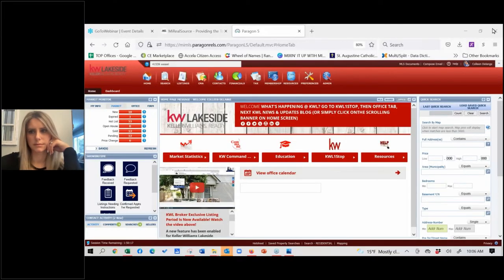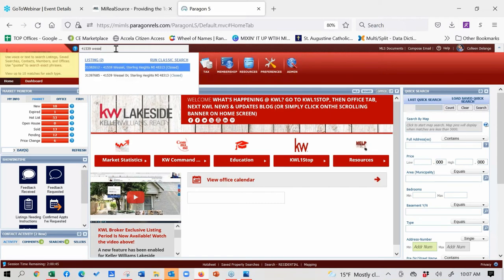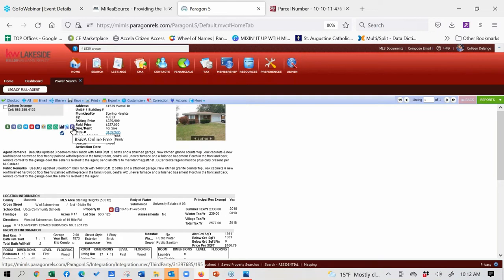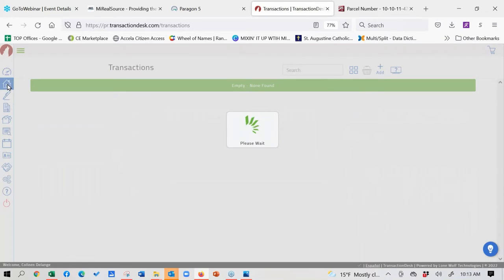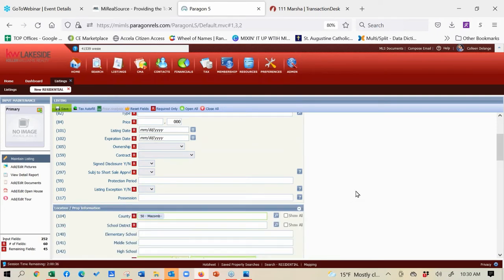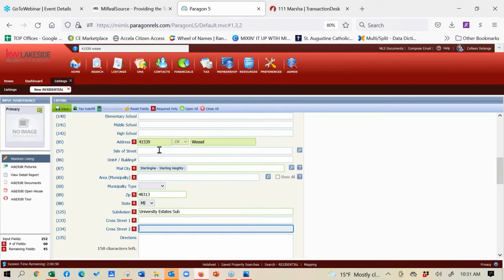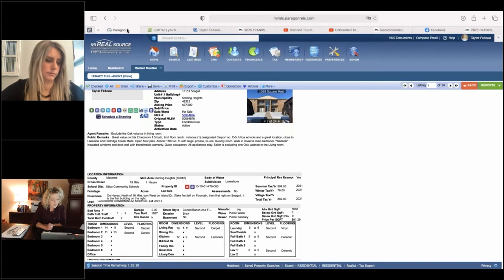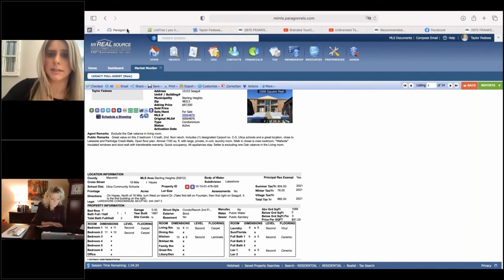Creating Listings with Ease 01 27 22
New Class!! Learn to Input & Share Listings and also how to easily Maintain those too from the best trainers around with Taylor Fedewa & Colleen Delange, MiRealSource Staff and Trainers!

Learn the basics of ALL the things you can do with your Listings!
AutoPopulating your new listings, Uploading Photos with Tips from a Pro, Uploading Docs, Sharing your New Listing to Social Media and how to Maintain your Listings with ease.  You can do this using your MiRealSource Tools!
We have tax data for the entire state through Realist, 4 different links for Videos & Tours, Deep Links and Hit Counts!  Don't forget about all our EASY Buttons too!